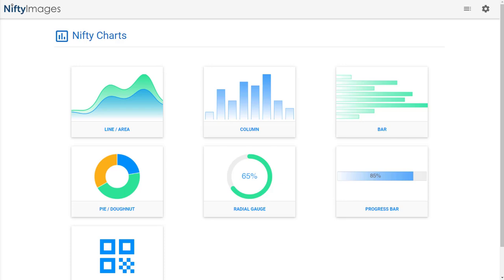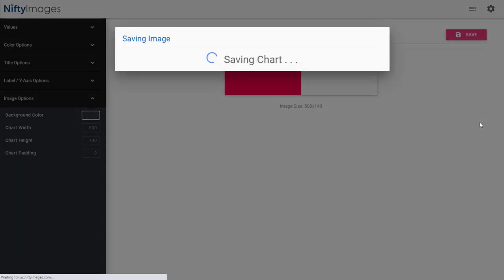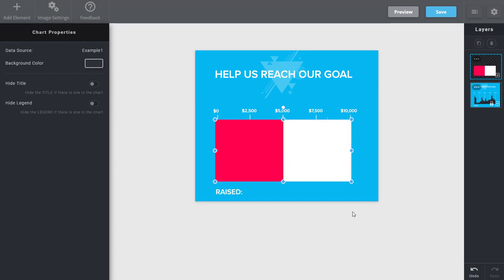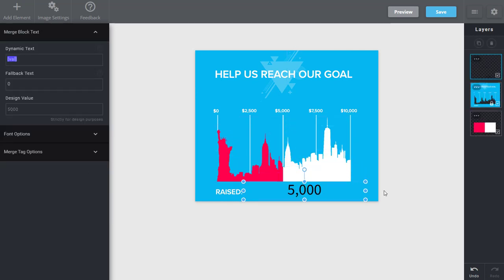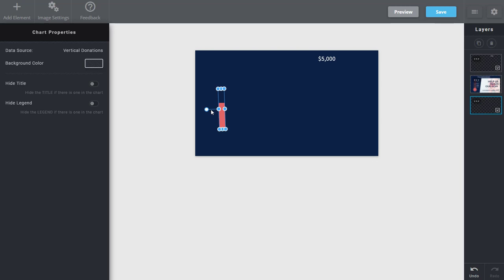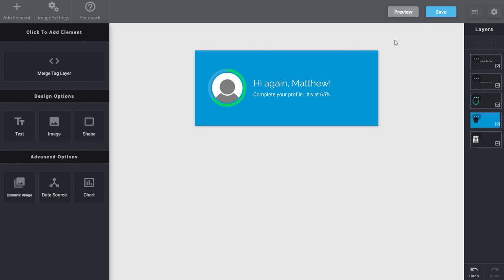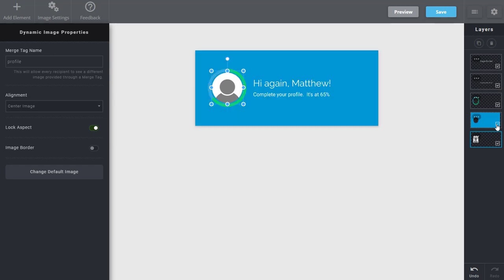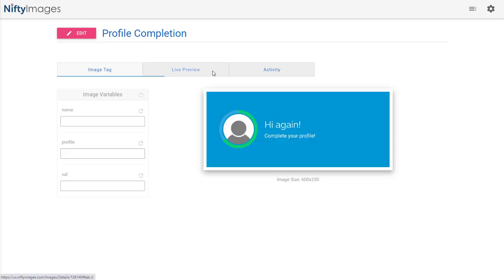Custom Designed Charts for Email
This video will walk you through some chart design options, using our custom editor.  These new features will allow you to create more custom looks, use custom fonts and build out charts that fit your brand.